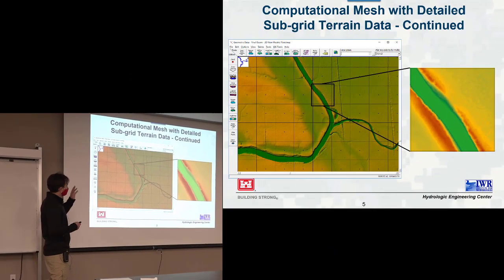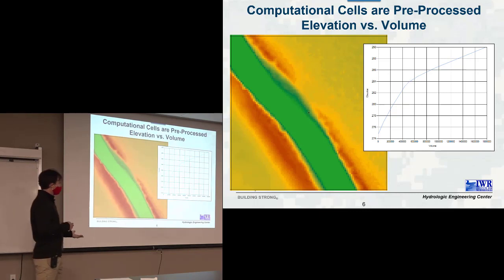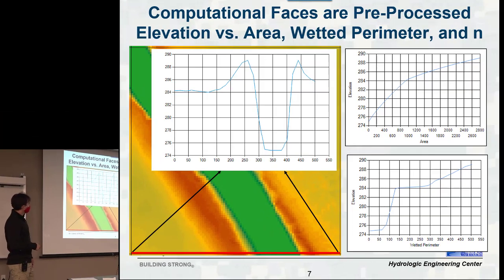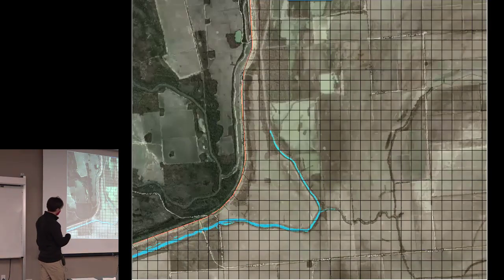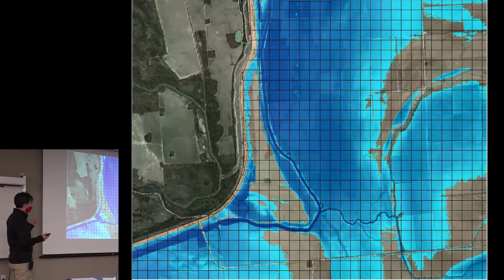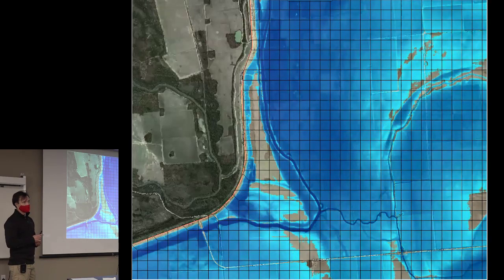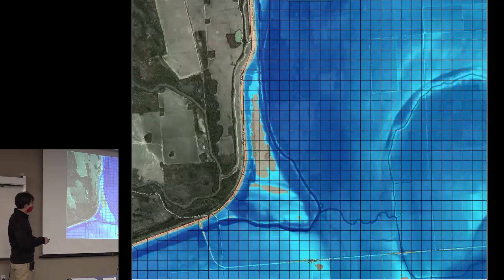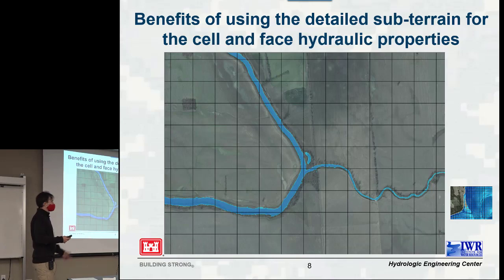A Very Brief Intro to HEC-RAS 2D Subgrid Technology (ft. Alex Sanchez)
The Subgrid technology is the defining feature of the 2D HEC-RAS model and it drives modeling best practices and interpretation of results.  I clipped this out of the 2D sediment class I'm editing to provide a very brief description of the HEC-RAS approach.

Speaker: Alex Sanchez PhD - 2D sediment and numerical methods lead on the RAS team